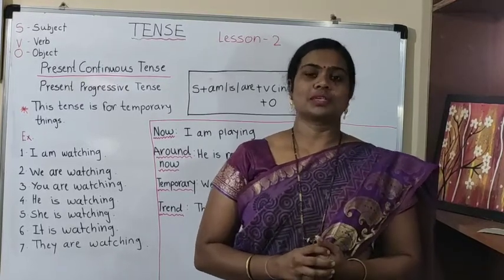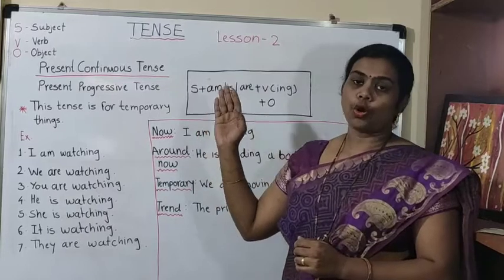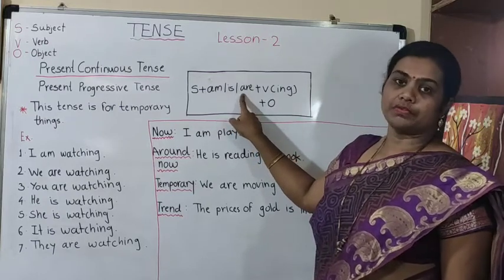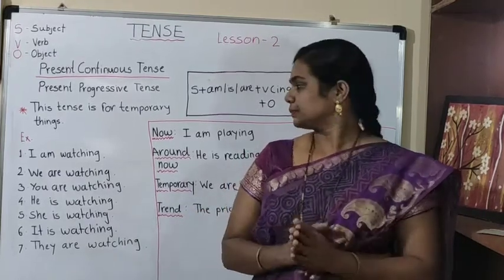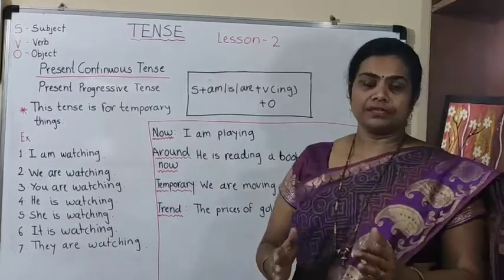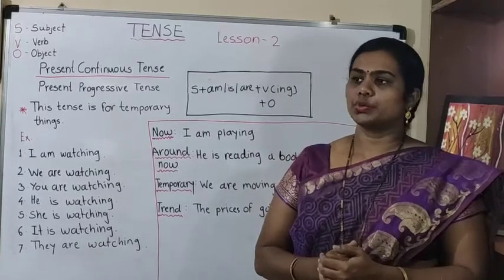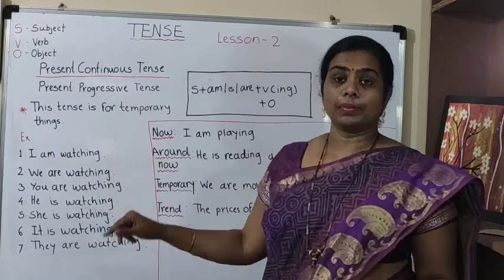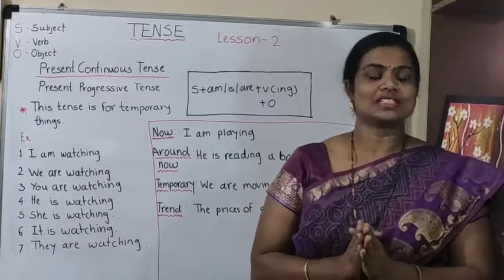अपूर्ण वर्तमानाचा वापर इंग्लिश मध्ये करा| Present progressive tense | grammar|basics of English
welcome to the Sapna's home schooling channel.
please go through this link before you start this lesson